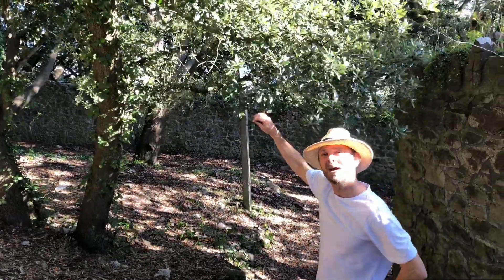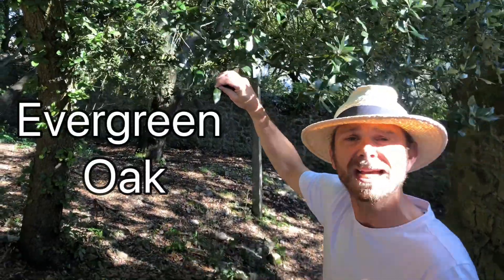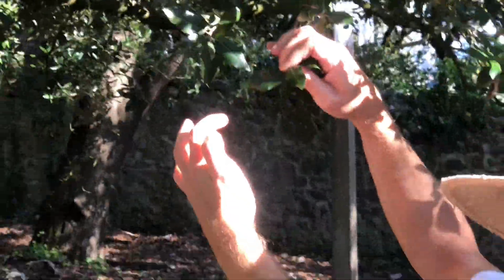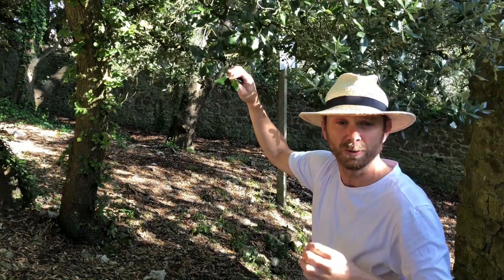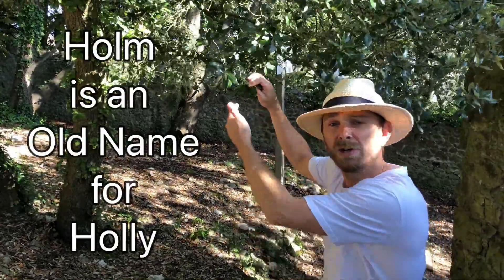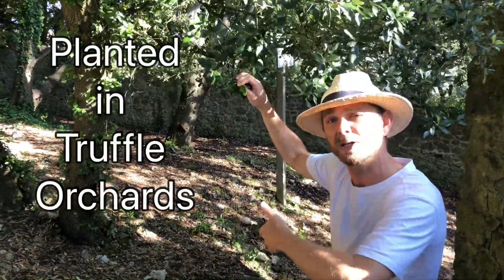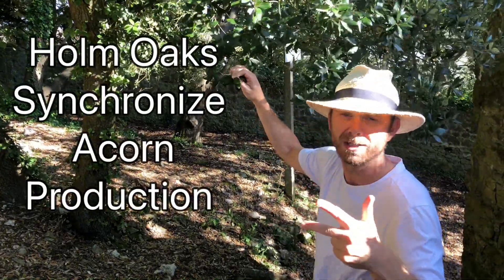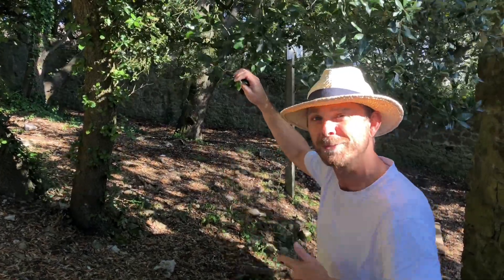Holm Oak (Quercus ilex) Identification and Facts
A look at the Holm Oak with 3 interesting tree facts